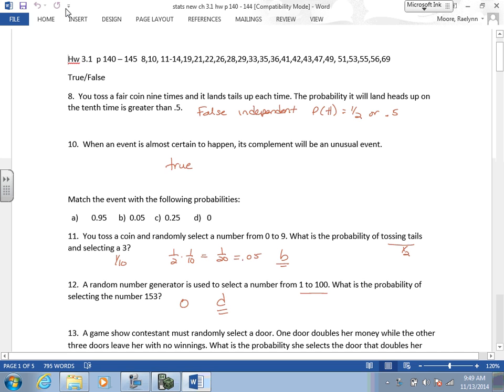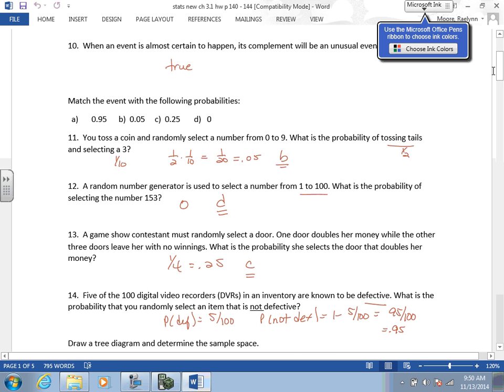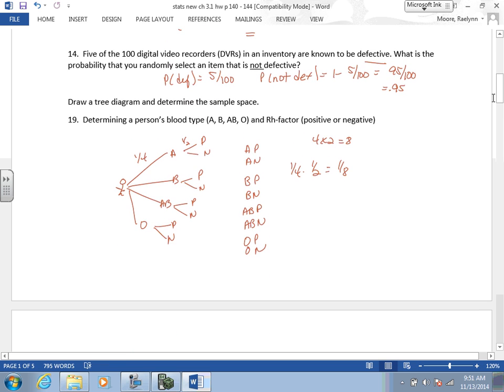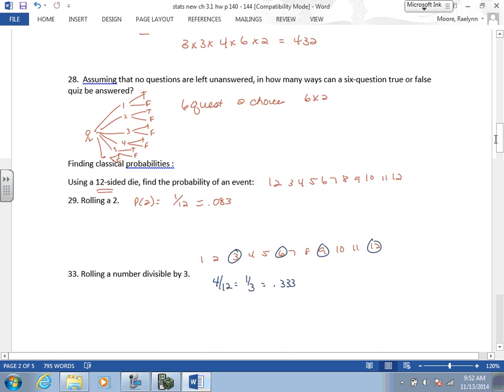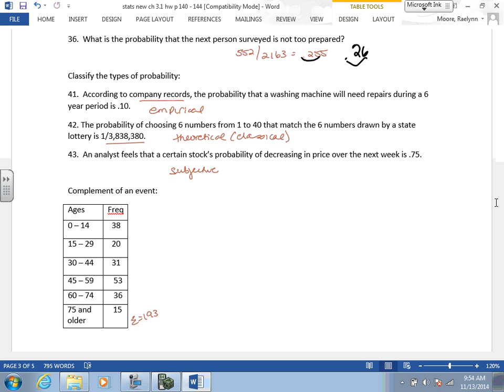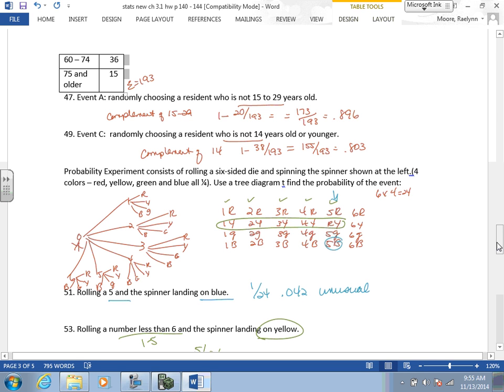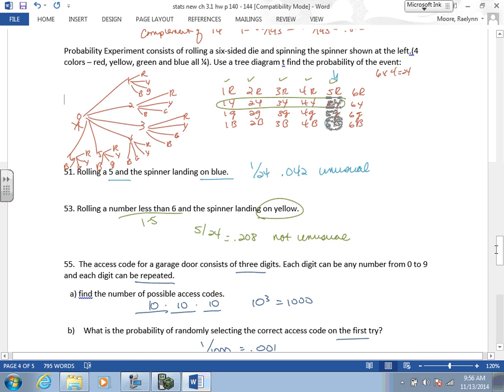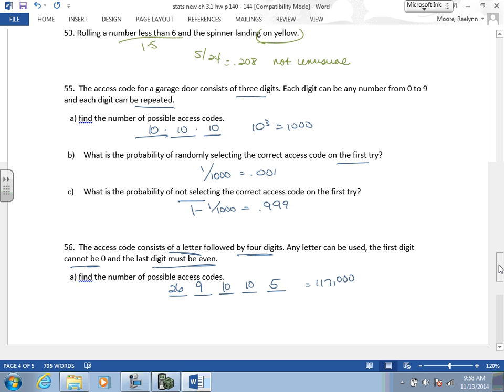November13 stats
stats nov 13, 2014